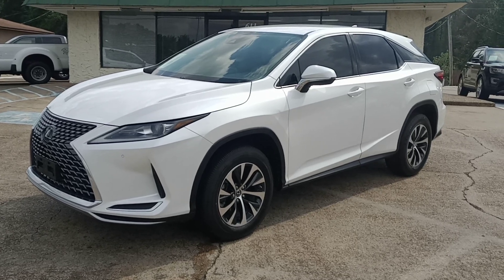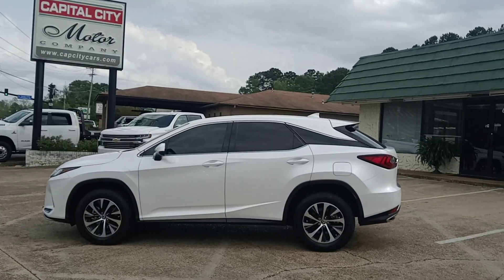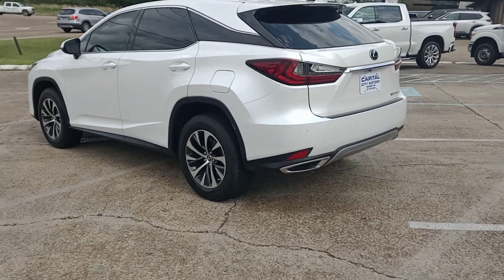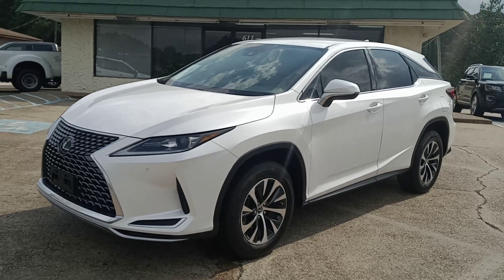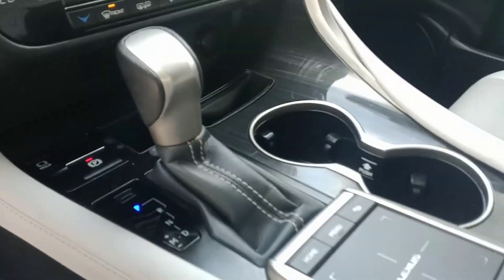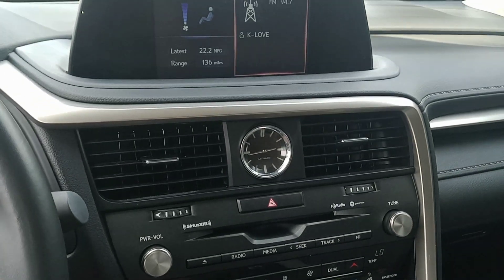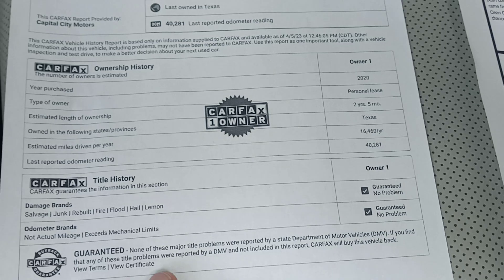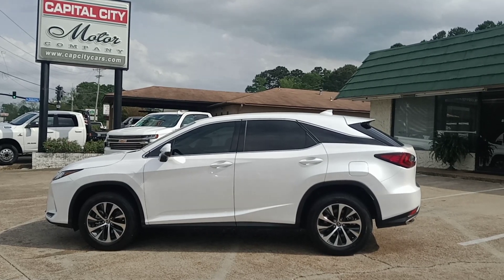2020 Lexus RX 350 FWD 40k miles $45,991 Walk Around Capital City Motors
We are selling this 2020 Lexus RX 350 Fwd with 40k miles for $45,991. It is the Pearl White with a Dove Gray Leather Interior. Everyone loves the pearl color. Very clean vehicle that came from Texas and is a one owner Clean CarFax so don't miss this chance for a low mile Lexus. They last forever and still has factory warranty. We do offer finance options with our lenders with approved credit and we offer a service contract for longer warranty coverage than the factory has to offer for peace-of-mind ownership. to learn more about this vehicle and our other inventory. Please ask for me by name, Thanks,
Chris Bright
Capital City Motors
611 W Government St
Brandon MS 39042